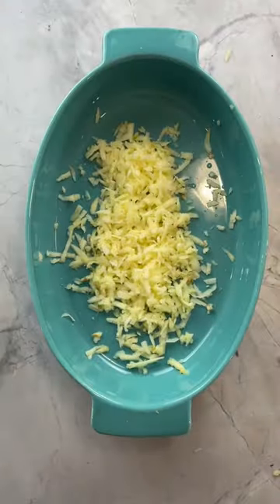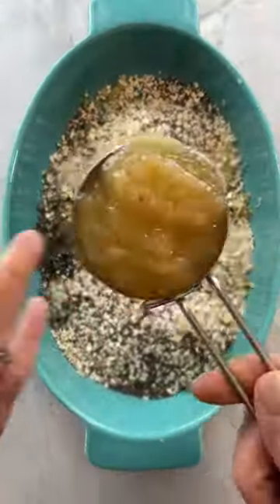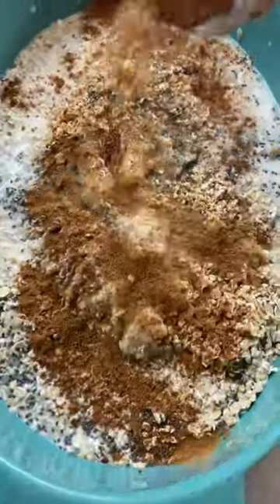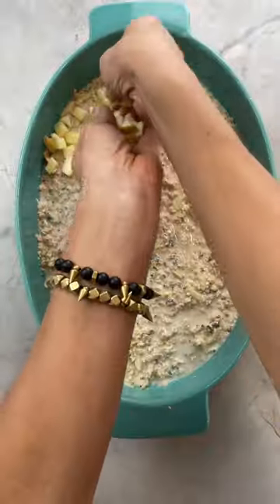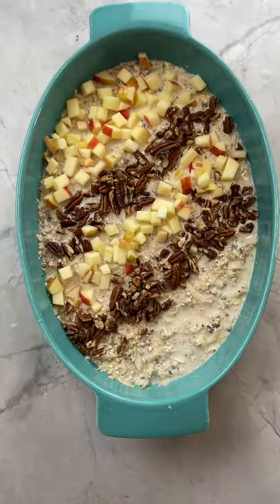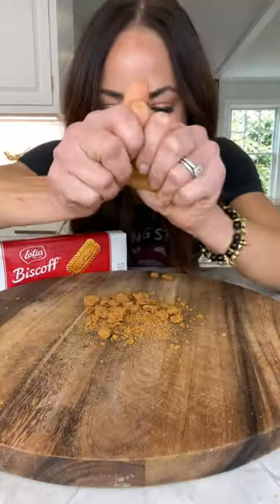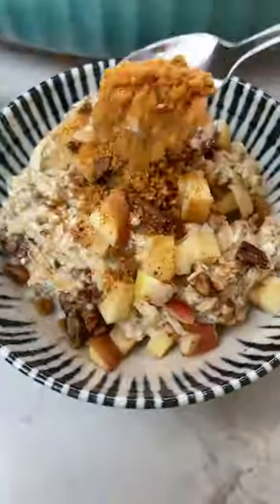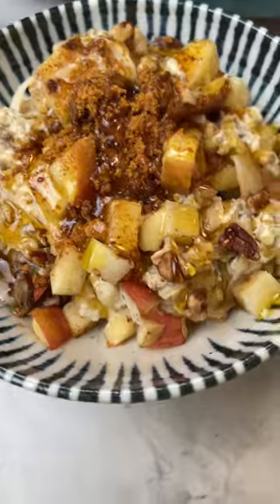One Pan Oatmeal Bake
1 large apples grated
2 large apples diced
2 cups rolled oats
2 Tbsp chia seeds
1/3 cup apple sauce
1/2 tsp vanilla
2 Tbsp maple syrup
3/4 tsp cinnamon
1/4 tsp nutmeg (optional)
2 1/4 cup milk of choice
1/3 cup pecans

Toppings
Crumbled Biscoff or Graham Crackers
Maples syrup

-Add the grated apple, rolled oats, chia seeds, apple sauce, vanilla, maple syrup 1/2 tsp of cinnamon, 1/4 tsp nutmeg and all of the milk to o a 9 x 13 baking dish.
-Mix all of the ingredients together using a fork.
-Top with chopped apple, walnuts and remaining cinnamon
-Serve warm and top with Biscoff crumble and maple syrup.